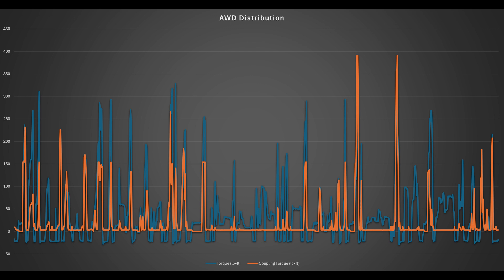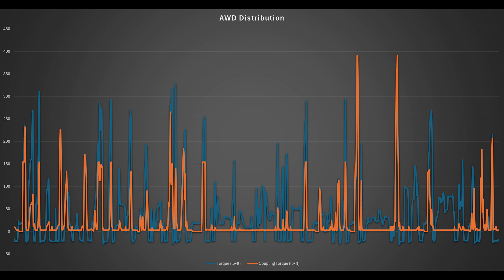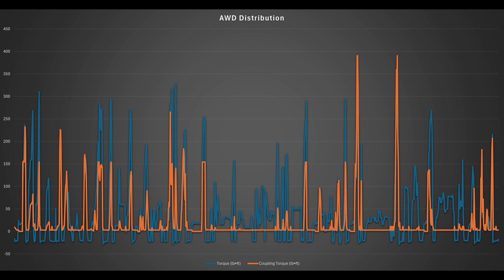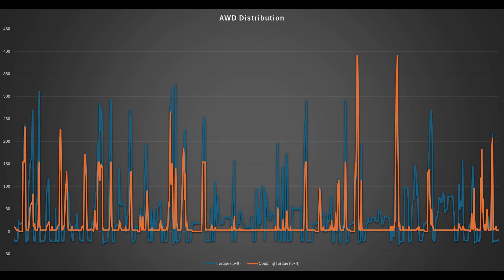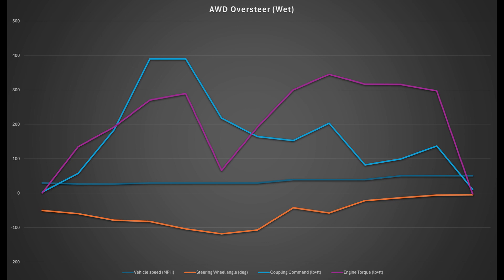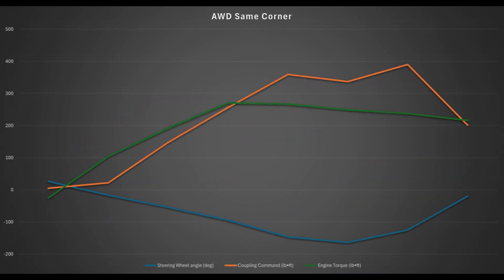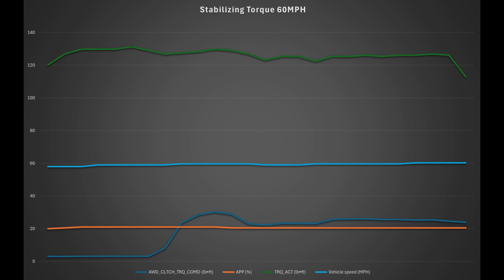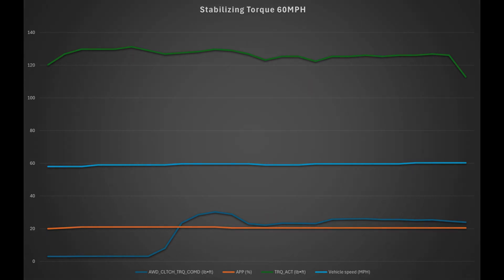Mazda 3 Turbo AWD Distribution, Real World Examples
This is a follow-up to some of the questions I have received based on my first AWD video. If you have any questions about the system that I don't go over please ask, I have a lot of data logs and analysis, the first cut of this was over an hour😂 and I'm not opposed to making more videos if there is interest.